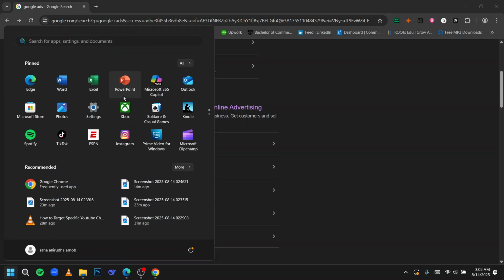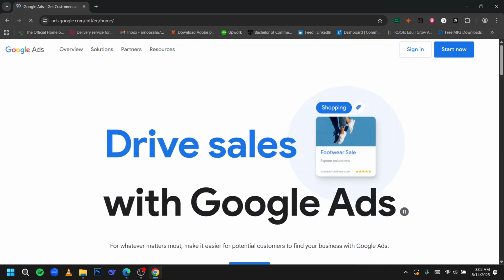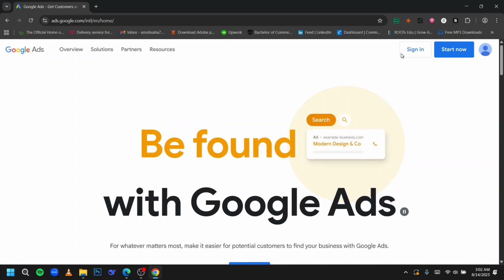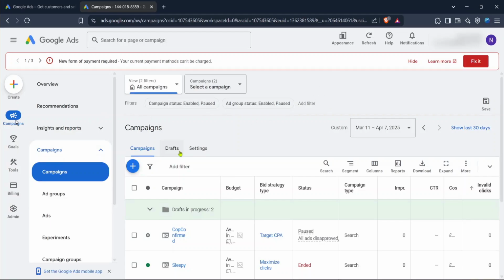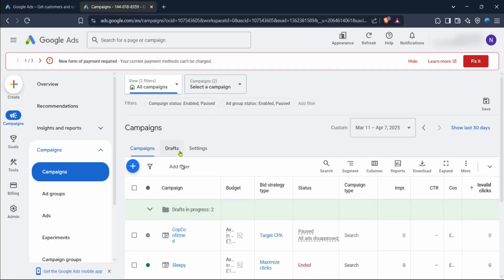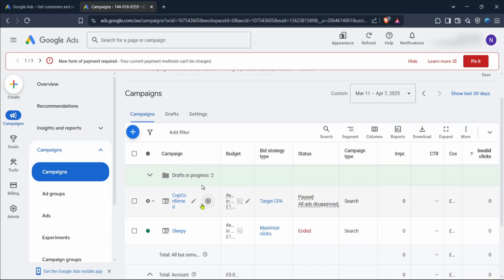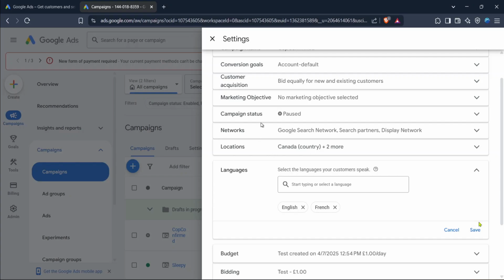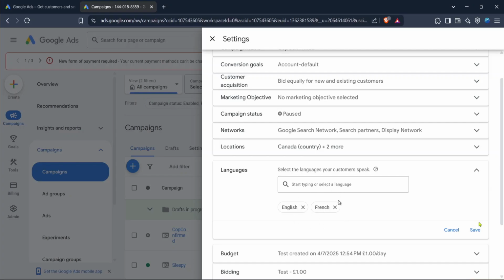How to Setup Multiple Languages in Google Ads Full 2025 Guide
In this video, we show you how to setup multiple languages in Google Ads to reach a wider audience and boost your campaign performance. You'll learn step-by-step how to add different languages to your ad campaigns, target the right audience, and optimize your ads for global reach. Whether you're running search, display, or video campaigns, mastering multiple language setup in Google Ads can help increase clicks, conversions, and ROI.